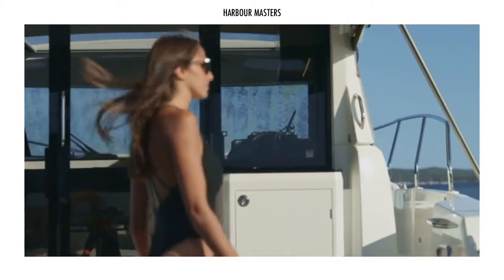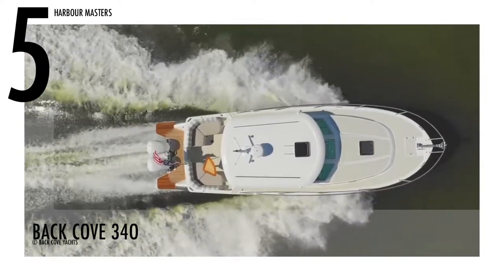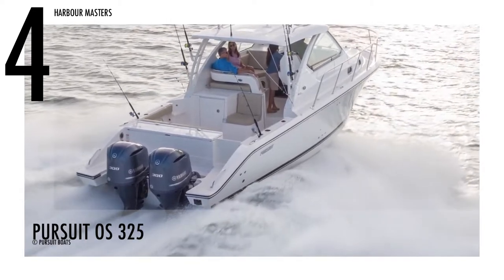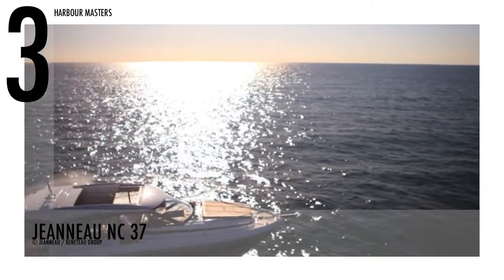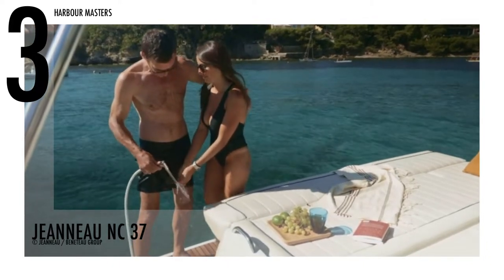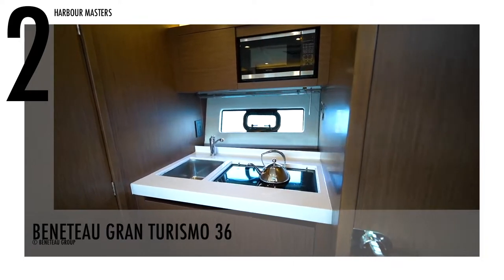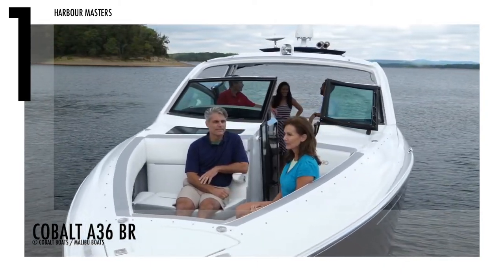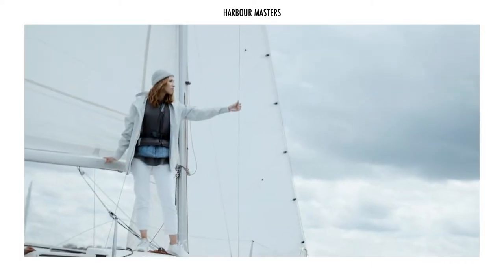Top 5 Power Cruiser Yachts Under $500K | Price & Features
Are you seeking an exciting boating experience for extended periods of time in the water? If money is no object, then this video is made just for you. We’ll talk about power cruiser yachts that cost around 500,000 US dollars, together with their base price, features, and amenities. Watch until the end of the video to see our number-one choice!

Power cruisers or motor yachts are recreational boats with one or more engines for propulsion and range from 26 to 100 feet or about 8 to 30 meters. For the more discerning boating enthusiast, these vessels offer more luxury comforts and the much-needed capability to cruise farther and for days on end.

Engine Horsepower: 600 HP
Water Capacity: 40 gallons
Fuel Capacity: 250 gallons
Engine Type: Twin Yamaha F300 Engine
Price: starts at $395,000.00

Water Capacity: 30 Gallons
Fuel Capacity: 300 gallons
Price: starts at $395,805.00

Jeanneau NC 37
© Jeanneau / Beneteau Group

Engine Horsepower: 440 HP
Water Capacity: 53 Gallons
Fuel Capacity: 172 gallons
Engine Type: VOLVO 2 x D3 220 DP
Price: starts at $447,100.00

Engine Horsepower: 700 HP
Fuel Capacity: 200 gallons
Engine Type: Twin Volvo Penta Engine
Price: starts at $472,362.01 (AU $629,900.00)

Cobalt A36 BR
© Cobalt Boats / Malibu Boats

Engine Horsepower: 760 HP
Water Capacity: 27 Gallons
Fuel Capacity: 189 gallons
Engine Type: Twin V8-380CE DP
Price: starts at $476,171.00